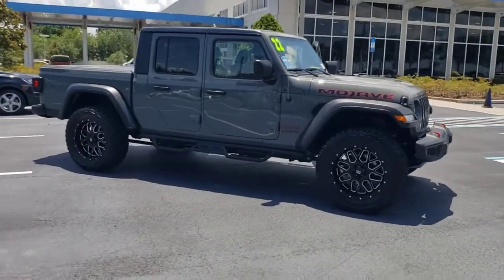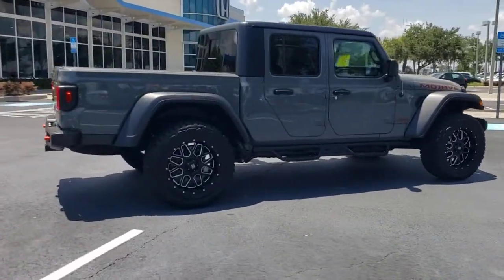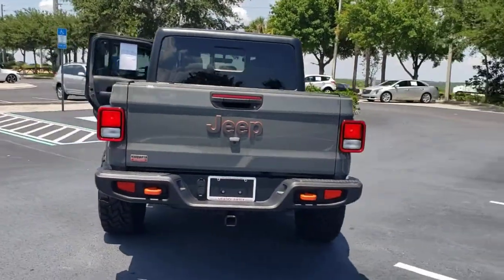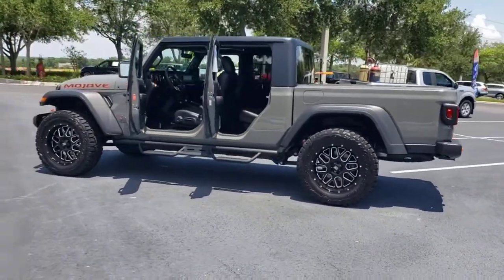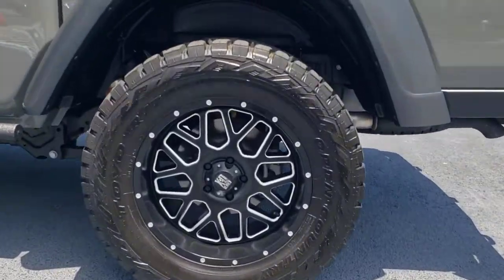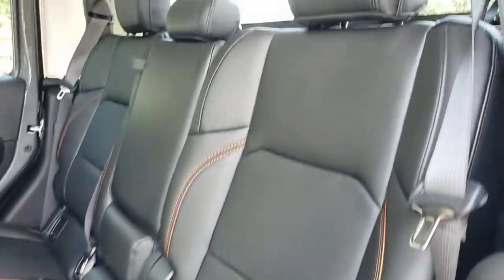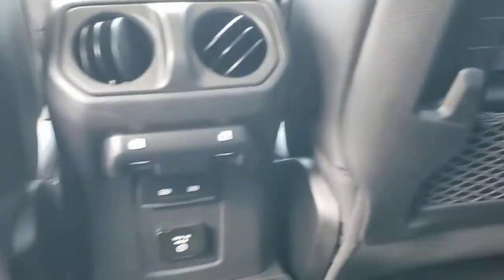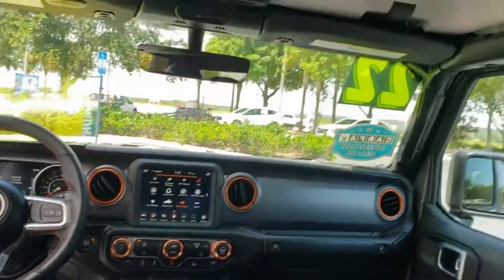2022 Jeep Gladiator Winter Garden, Clermont, Winderemere, Winter Park, The Villages, FL NA009796A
Used 2022 Jeep Gladiator available at Headquarter Honda in Winter Garden, Florida. Servicing the Winter Clermont, Winderemere, Winter Park, and The Villages, FL area.

Headquarter Honda
17700 State Road 50

2022 Jeep Gladiator Mojave 3.6L V6 24V VVTPRE-AUCTION PRICED!!, LOCATED AT HEADQUARTER HONDA..., Fresh Inventory, still in service., No accident history and one owner on Carfax, Navigation, Leather, Limited Lifetime Car Washes, Balance of Remaining Factory Warrantys, Apple or Android Car Play, Bluetooth, Back Up Camera, 21'' WHEELS, Gladiator Mojave, Alloy wheels, Apple CarPlay/Android Auto, Electronic Stability Control, MOPAR Hard Tri-Fold Tonneau Cover.Headquarter Honda always provides the Best Customer Service on the Best Selection of Value Based Priced Vehicles in our market, so hurry before the one you want sells!We are conveniently located just a few minutes West of Downtown Orlando, just off the Florida Turnpike between Winter Garden and Clermont! Its one of the easiest drive in Central Florida! Remember: Headquarter Honda Gets You There! So take the easy drive from almost anywhere in Central Florida to visit us or just call one of our Professional Inventory Specialist for more information and schedule a VIP appointment.